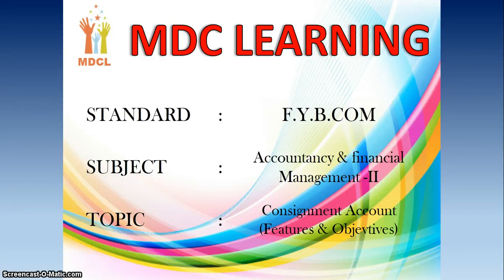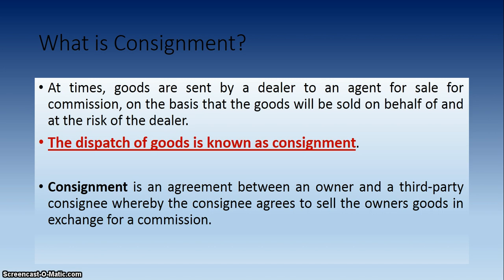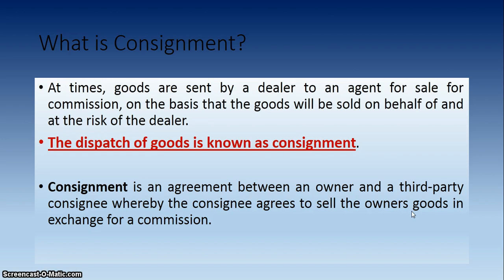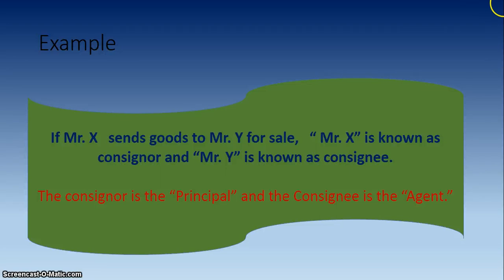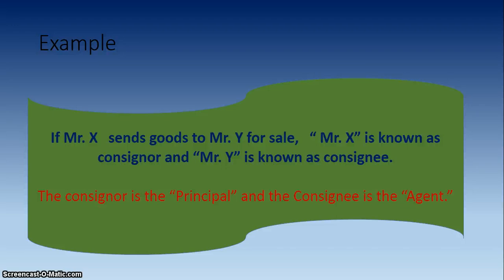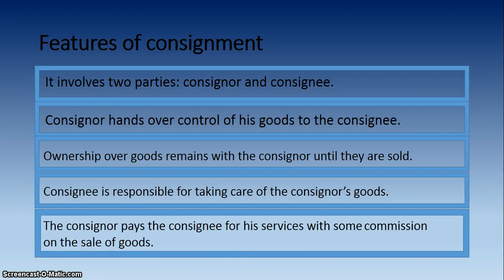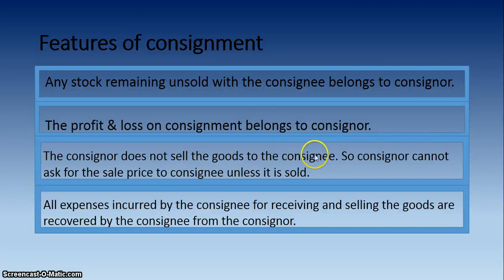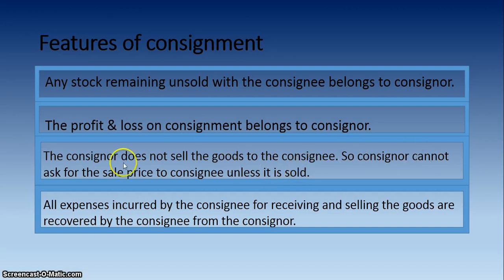F. Y. B. Com. | Consignment Account l Accountancy and Financial Management